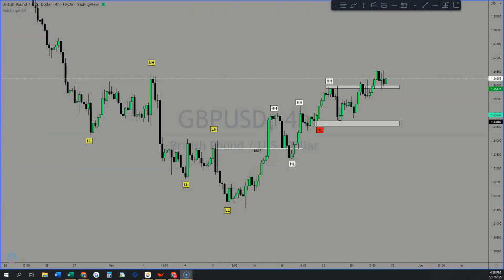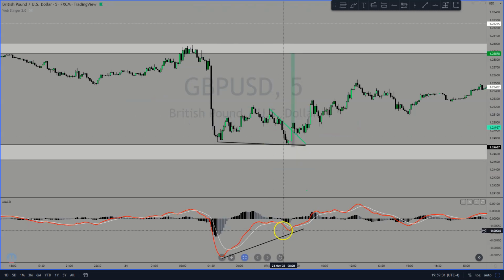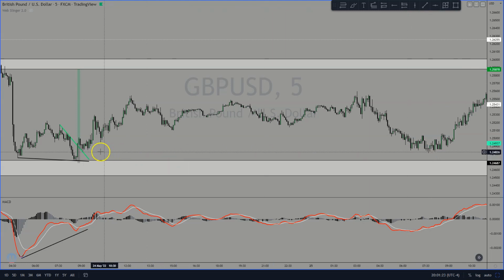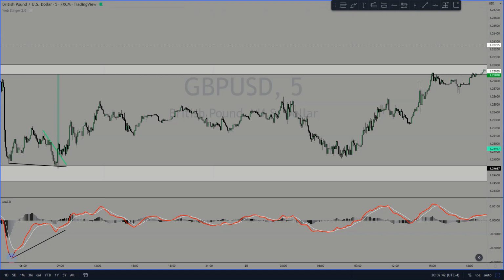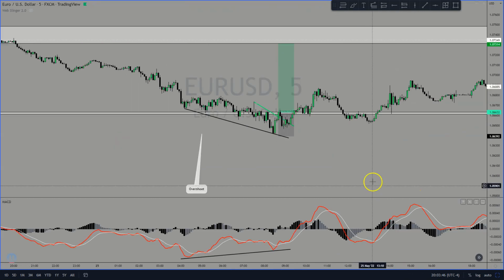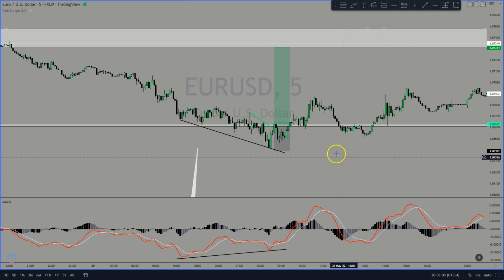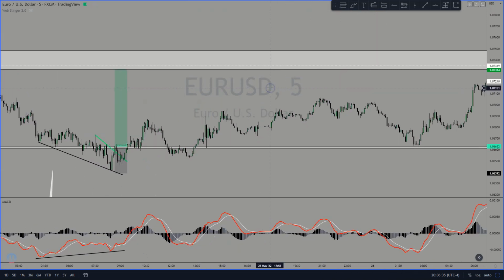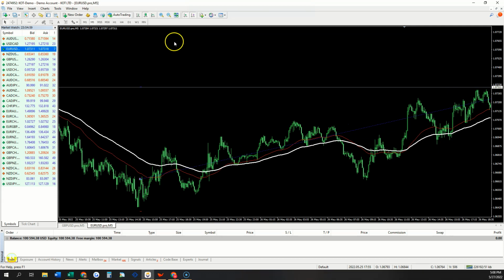Trade of the Week: MAY Week 4 '22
Big asymmetrick risk/reward plays this week on GBPUSD and EURUSD.